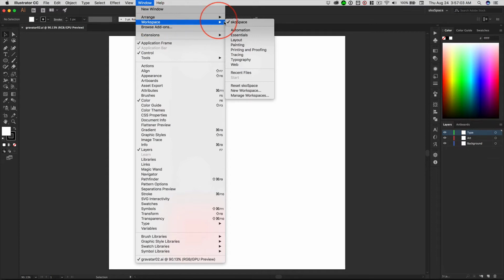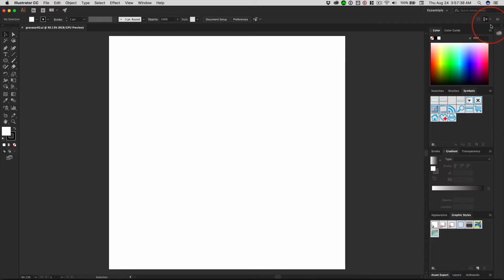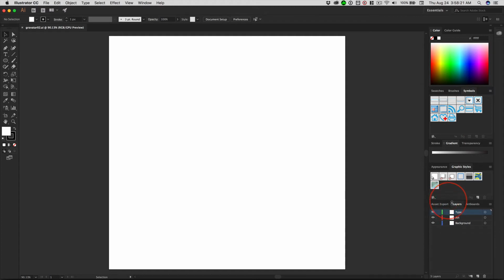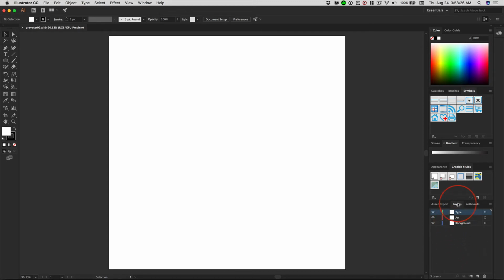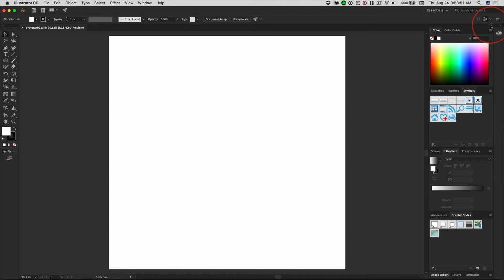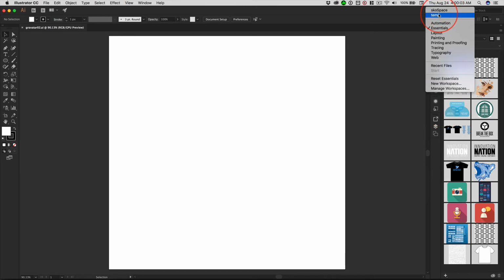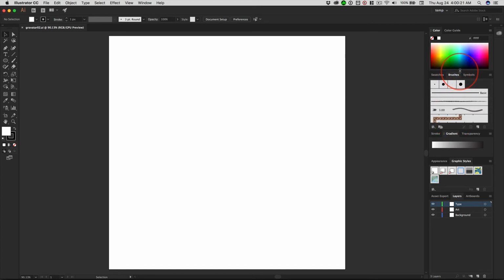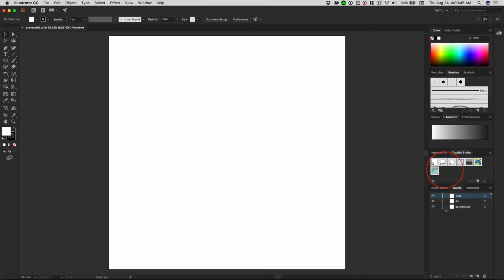CC: Illustrator Workspace